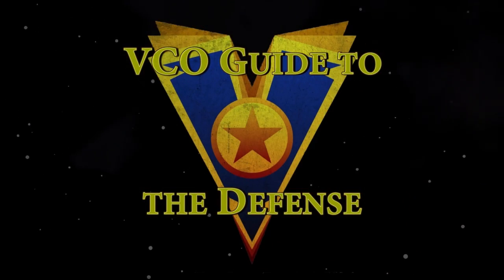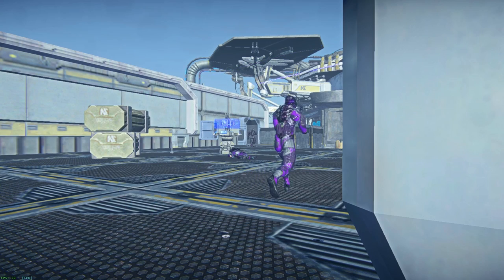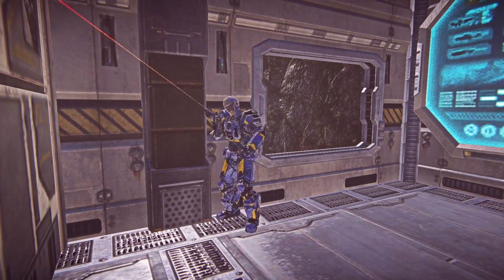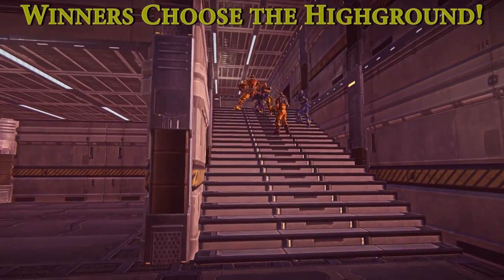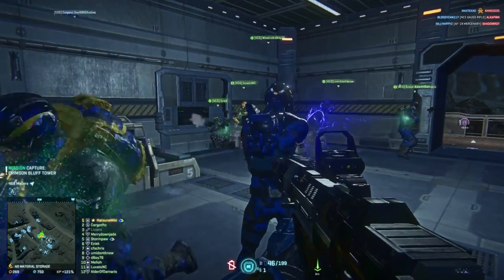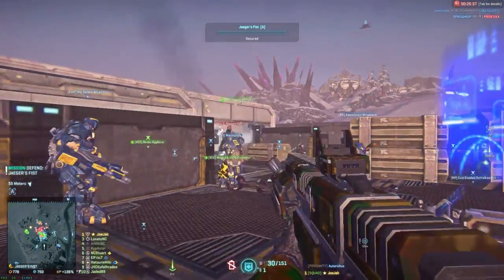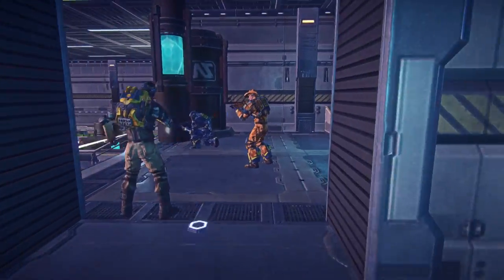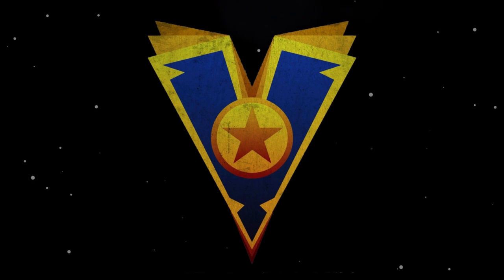VCO Guide to the Defense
The third installment in our video series to compliment basic training with VCO.

Today, we learn about some basic defensive tactics.